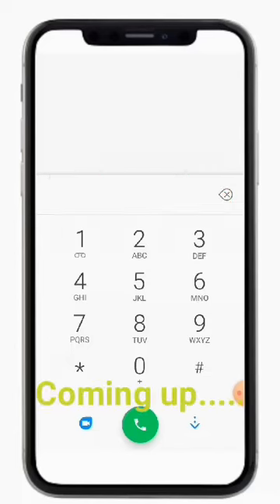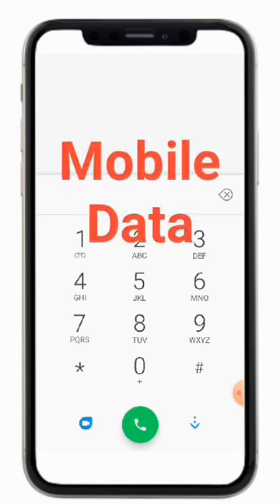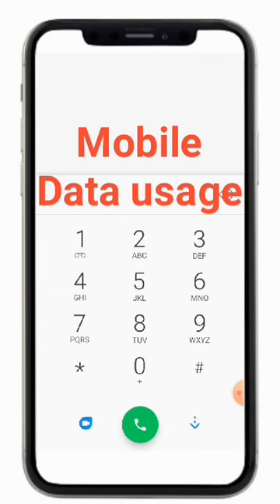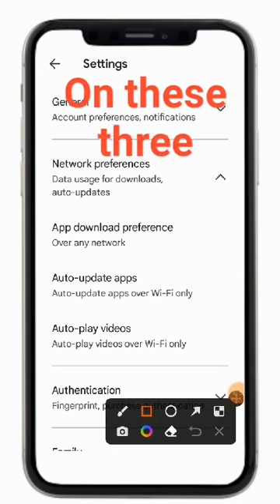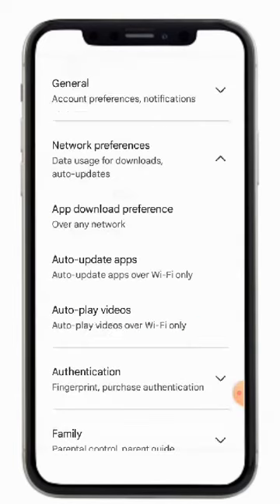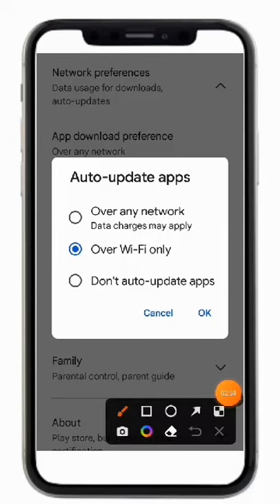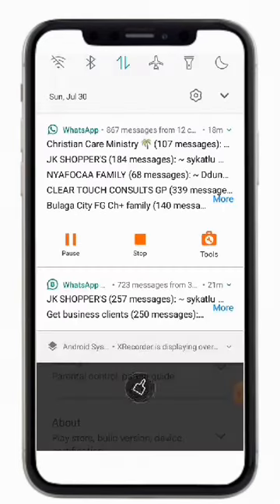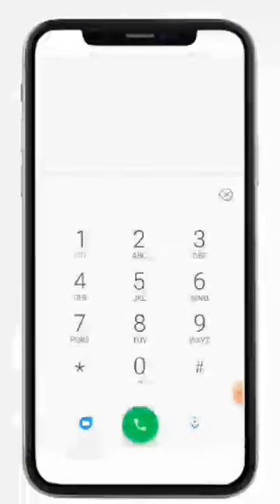Android Hidden Secret: Master These settings to Save your mobile Data!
Are you constantly running out of mobile data? In this video we show how you can reduce your mobile data usage on your Android device, We walk you through some simple yet effective tips and tricks that can help you save data and avoid the uncalled for expenses. when you use these these tips and tricks  in this video they will ensure you get the most out of your mobile data plan.
Give a like to this video, Share to your friends who may like to take their mobile data plans to the next level and don't forget to subscribe to more tech tips and tricks.